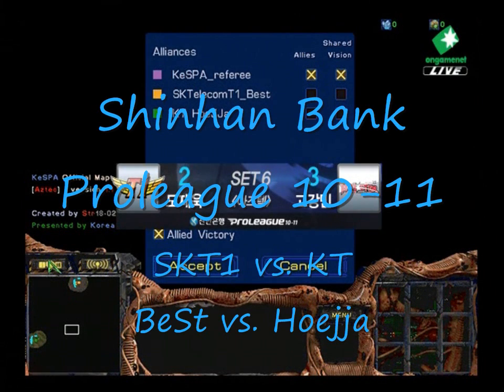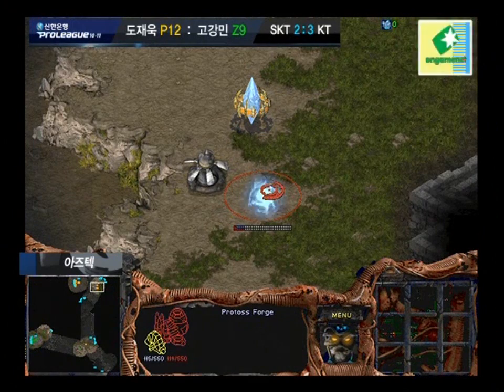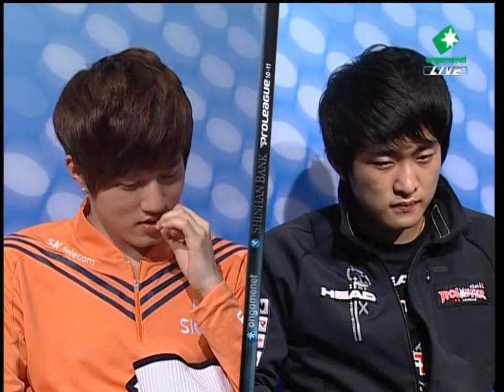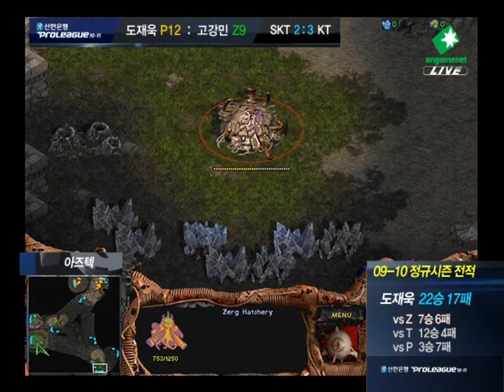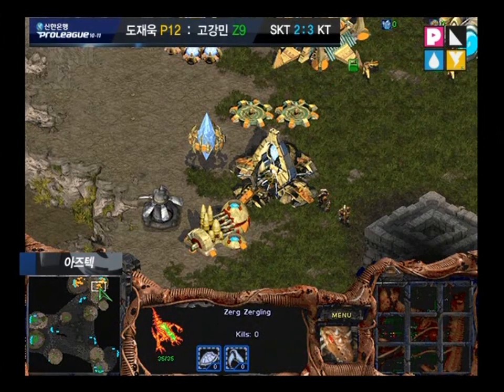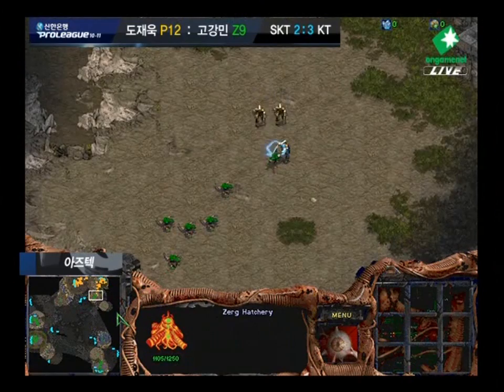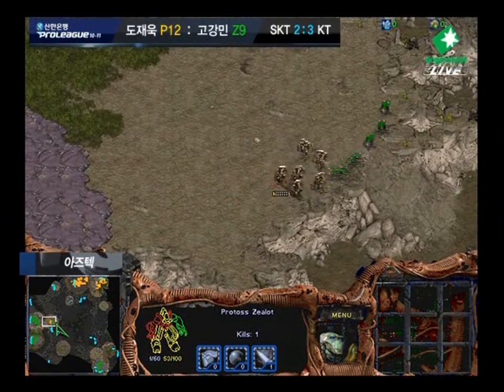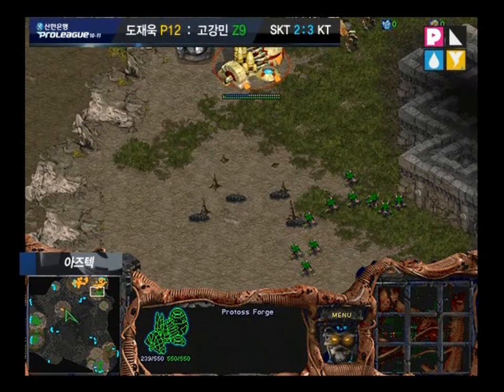BeSt vs. Hoejja @ SKT1 vs. KT Rolster set 6 [1/2]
Shinhan Bank Proleague 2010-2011 [StarCraft BroodWar]
October 16th

BeSt - SKT1 - protoss (12, yellow)
vs.
Hoejja - KT - zerg (9, green)

Map: Aztec